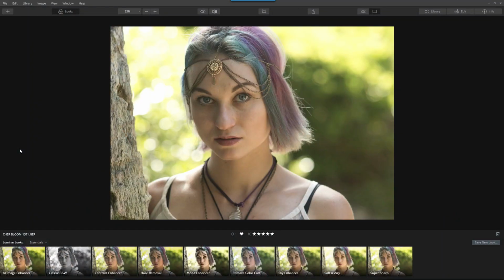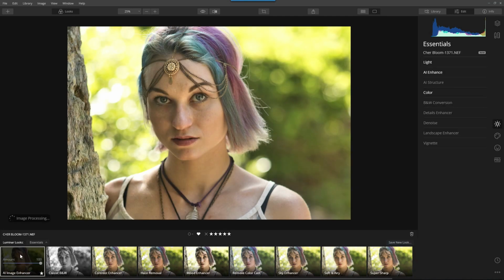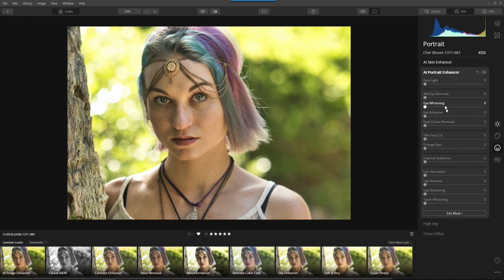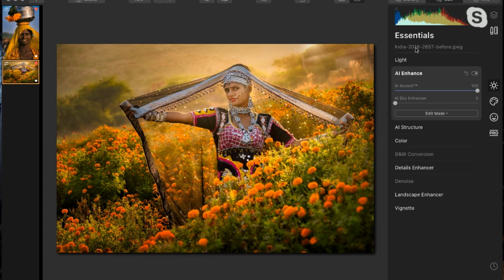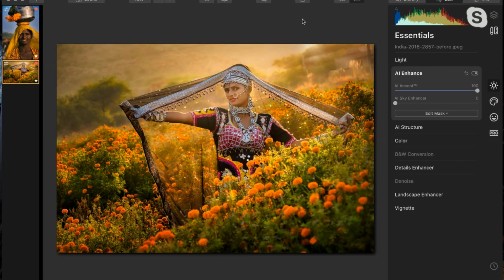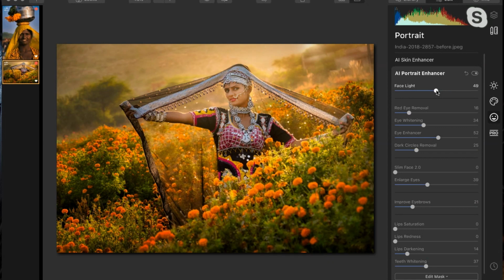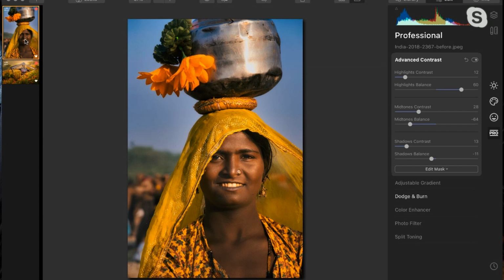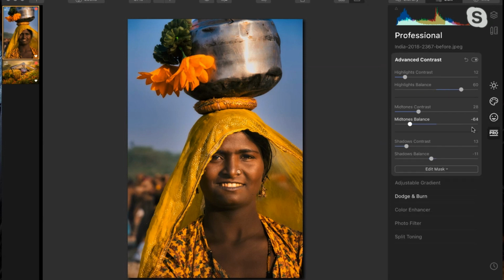Luminar Coffee Break: Solving natural light problems featuring Darlene Hildebrandt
Topic: Solving natural light problems
 Darlene and our host Vanelli will talk about the challenges in shooting natural light and how to apply a few tips to solve any issue. Then they will use Luminar to enhance and develop the image.

Guest Speaker Short Bio: Darlene Hildebradt is a Travel Photographer and Educator.